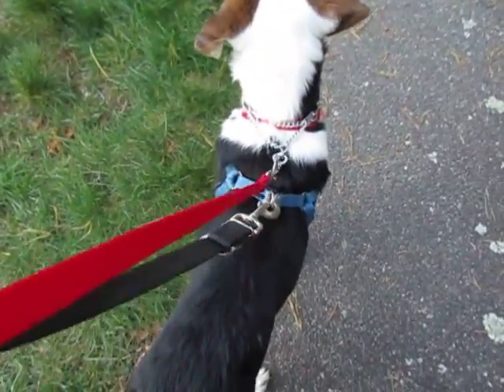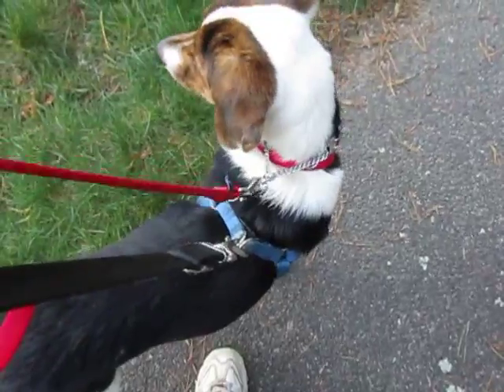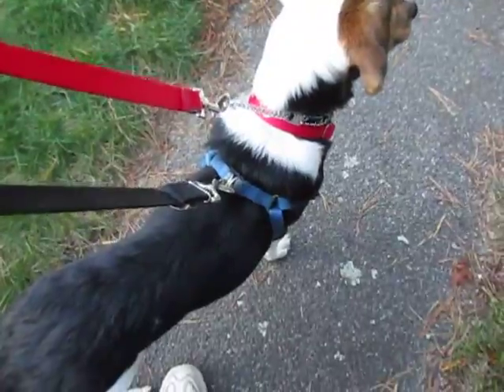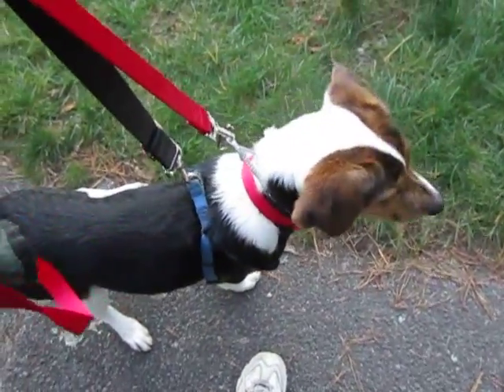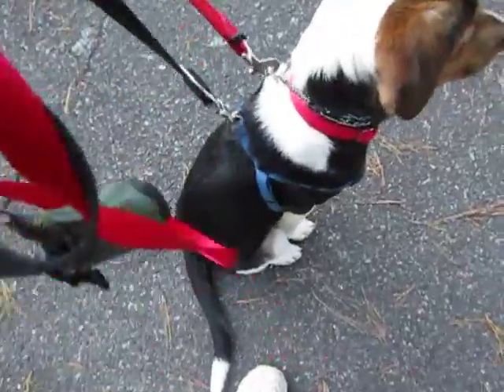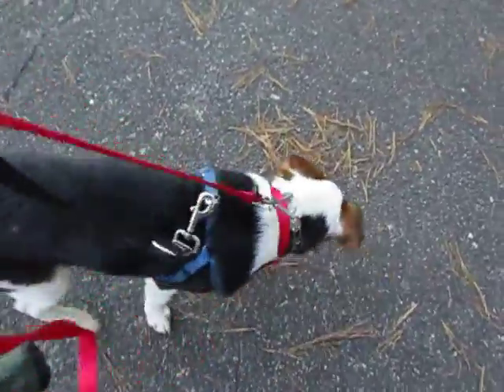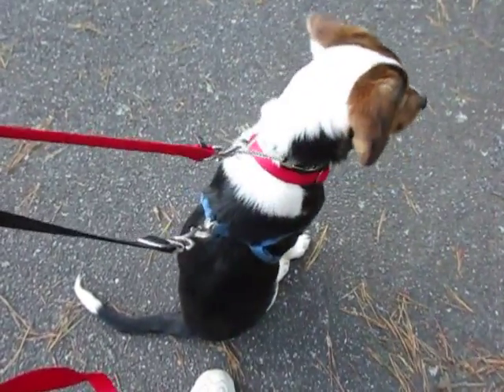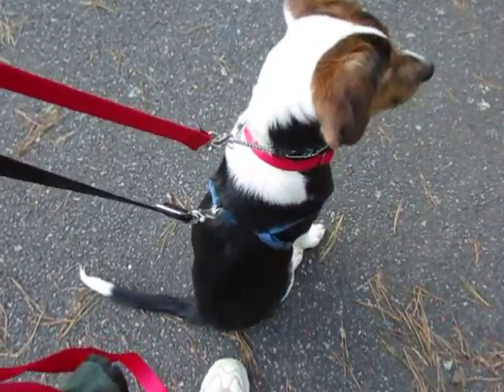Service Dog Scout Day 6 Collar and Harness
I believe ultimately a harness with a stiff handle is the best way to convey information to a dog, but I have to test a few things out first.  I need to be able to both control him and steer him.

I found out I can buy just the handle-